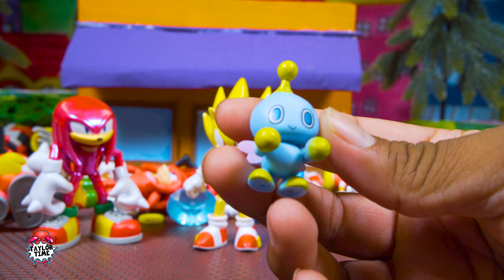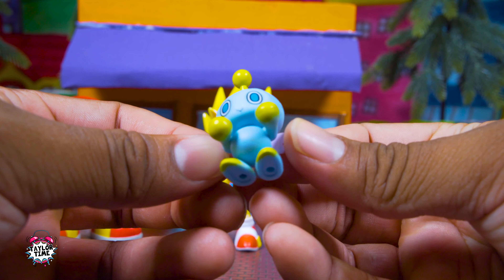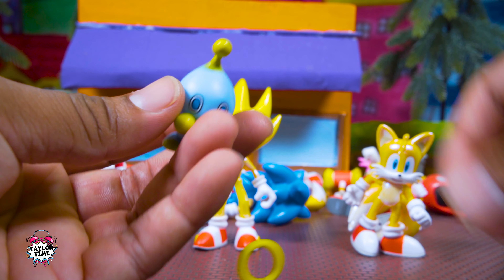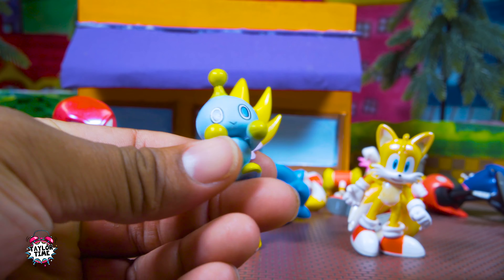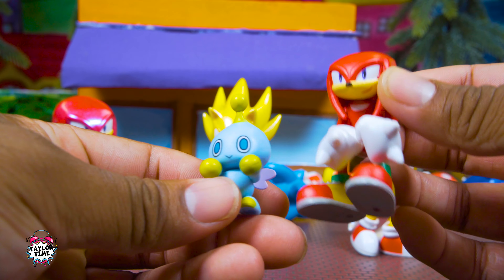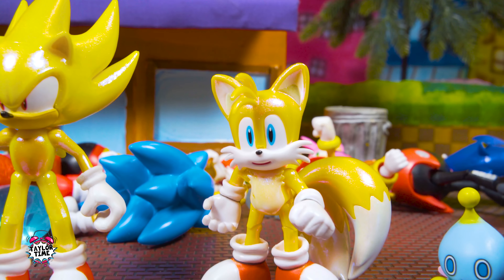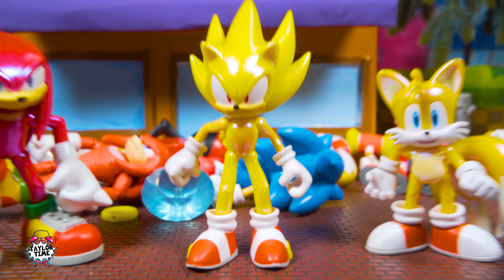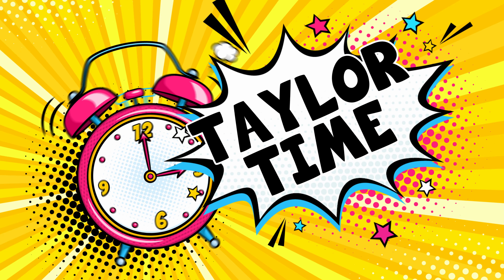Sonic the Hedgehog Team Sonic Collection Action Figure Set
In this @TaylorTime Sonic the Hedgehog video we unbox the Sonic the Hedgehog Team Sonic Collection Action Figure Set - 3pk

Sonic the Hedgehog™ is one of the world’s most iconic video game characters of all time. Along with his friends Tails, Knuckles and Amy, Sonic speeds around the planet to battle injustice and defeat his arch nemesis, the evil Dr. Eggman.

More Sonic Unboxing

Intended for viewers 13+